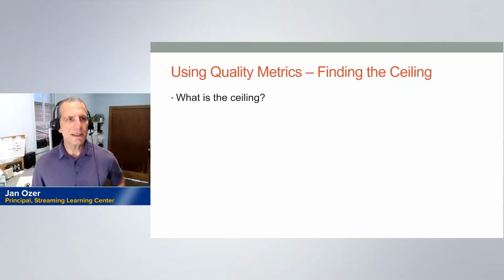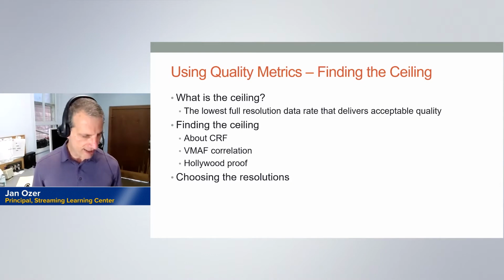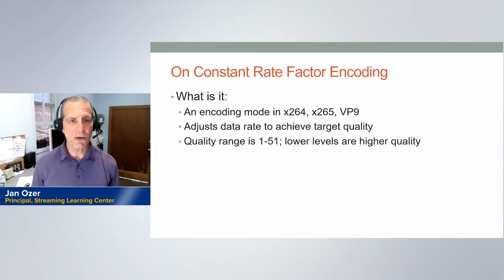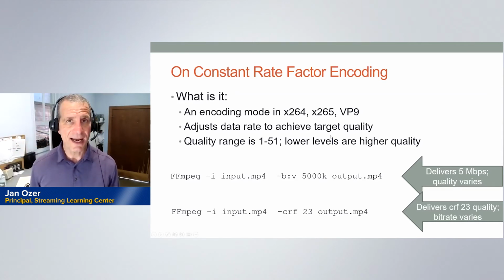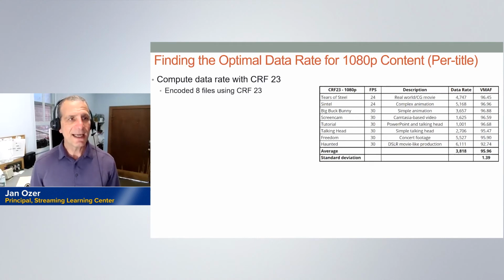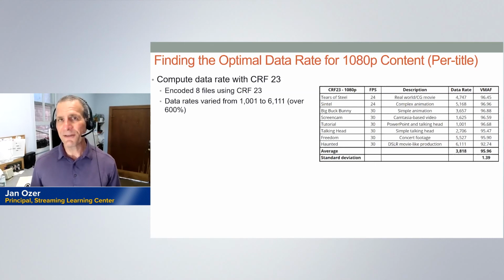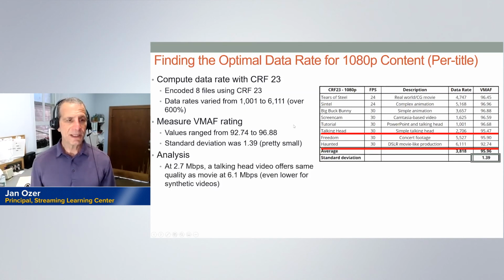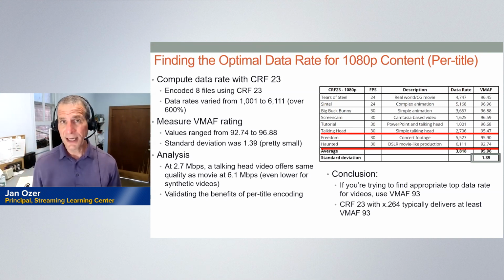How to Find the Optimal Data Rate for Encoding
Jan Ozer explains how to use constant rate factor encoding and per-title encoding to find the optimal data rate for encoding different types of video files, ranging from talking heads to high-action movies.